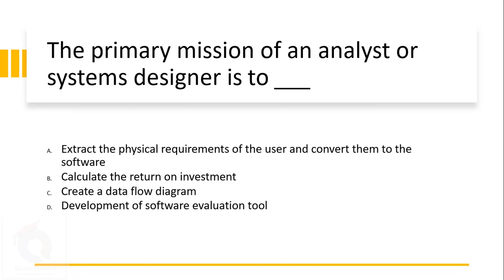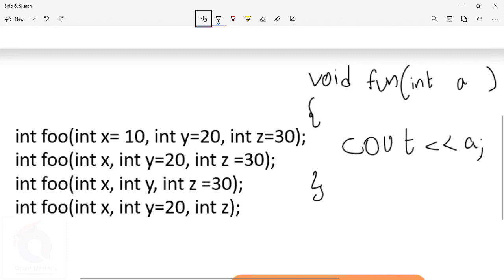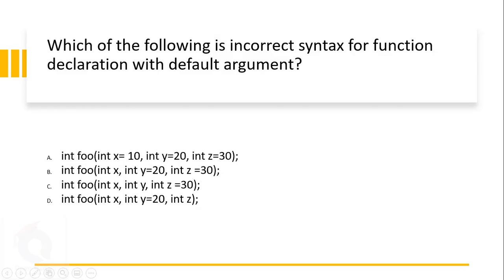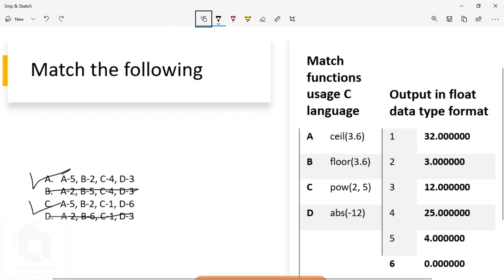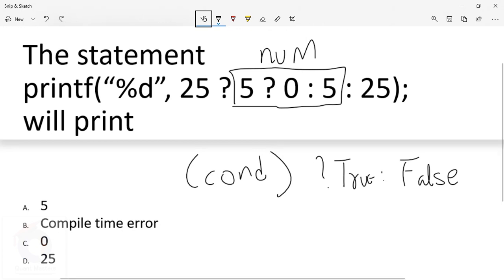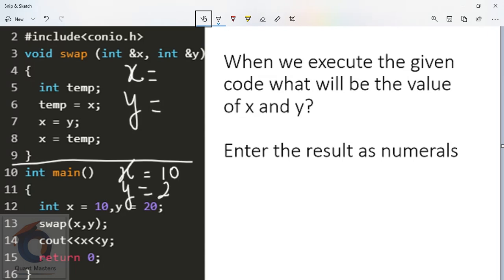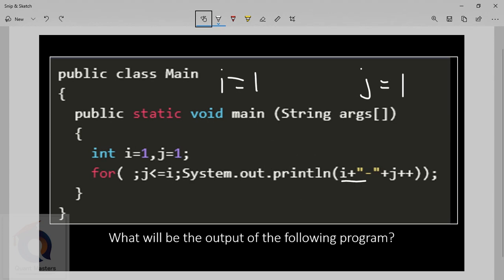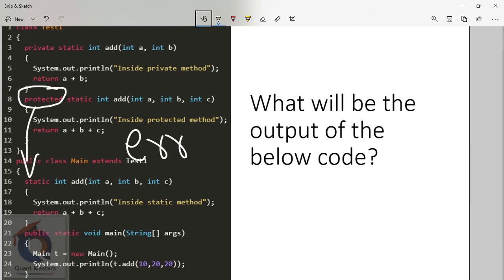TCS NQT 2020 Day 2 Technical MCQ Solutions | TCS NQT Programing Logic | TCS NQT 2021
In this video we will be covering TCS-NQT 2021 Day 1 Programing logic questions with complete indept explanation.
Paper conducted on 25th October 2020.